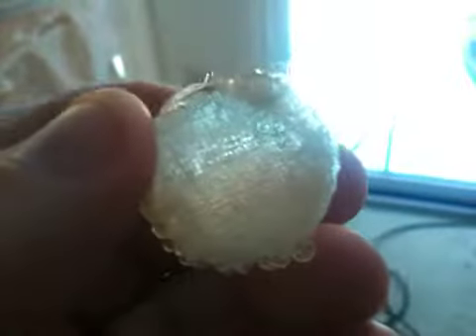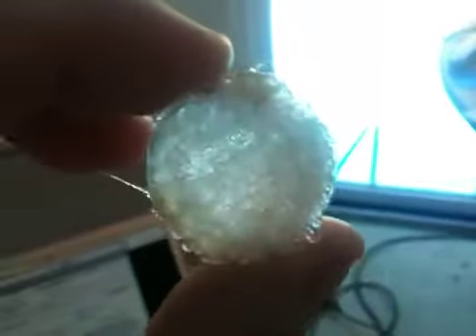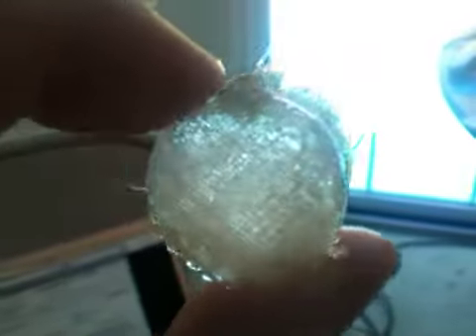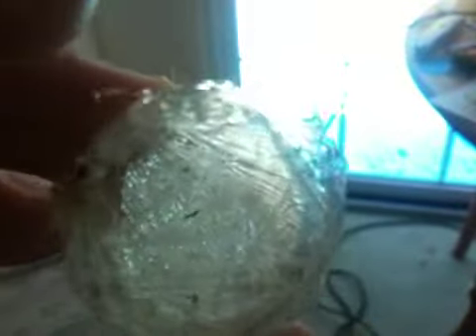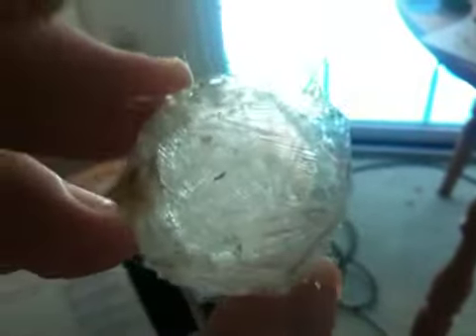JeffTry28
Yet another Minimug attempt.